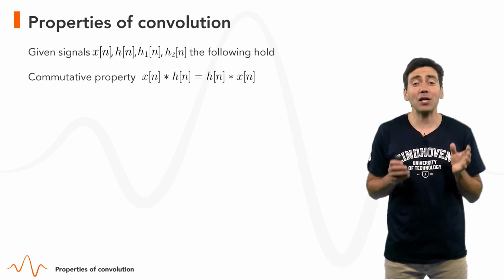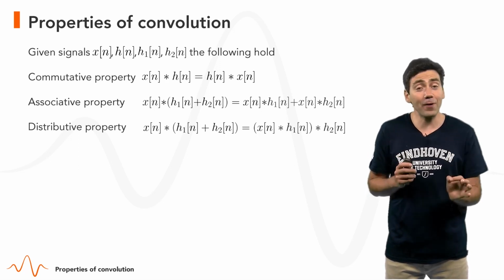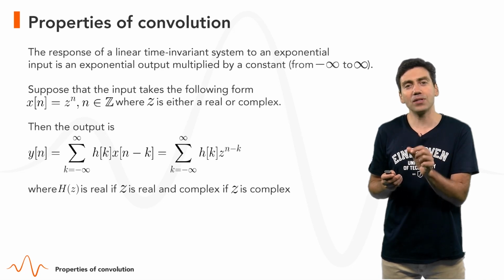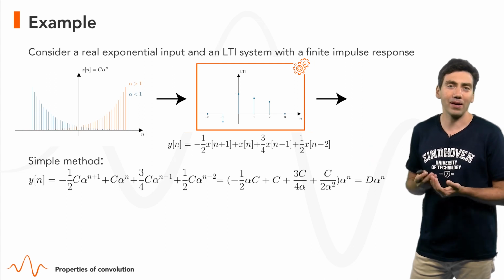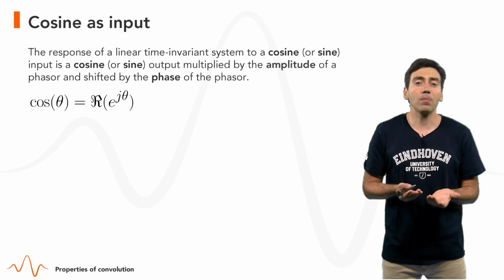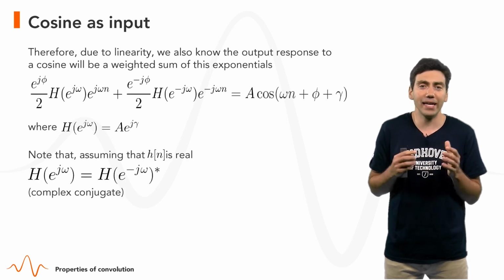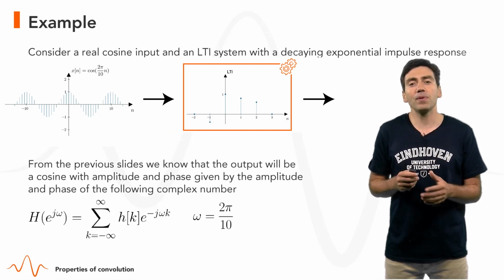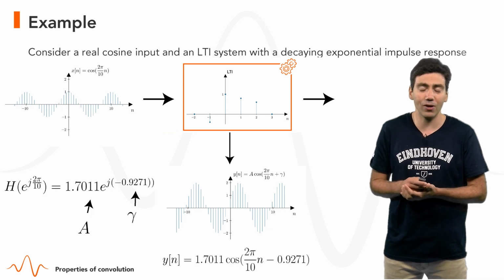2 6 Properties of convolution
Convolution has very similar properties to a multiplication as explained in this video.